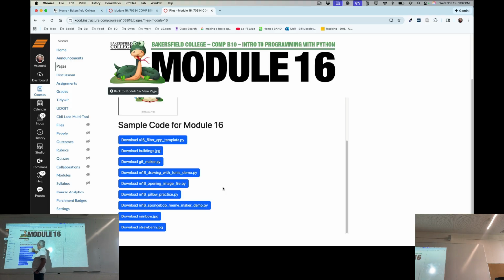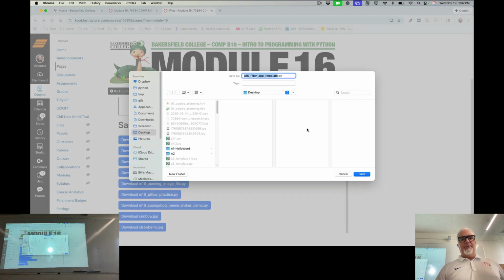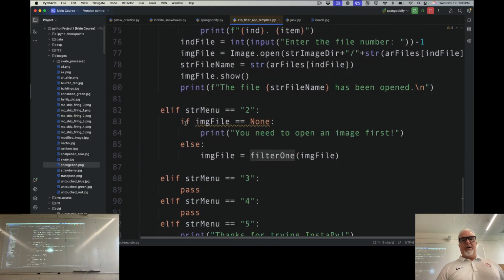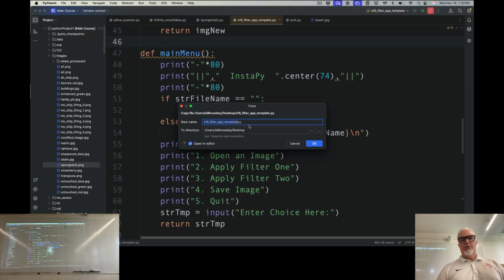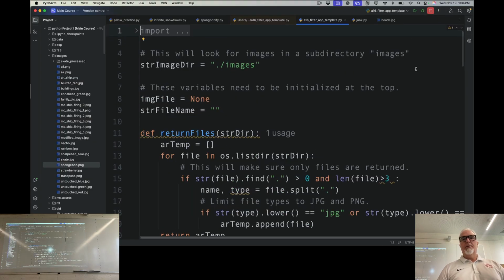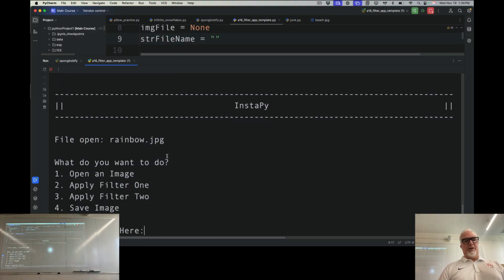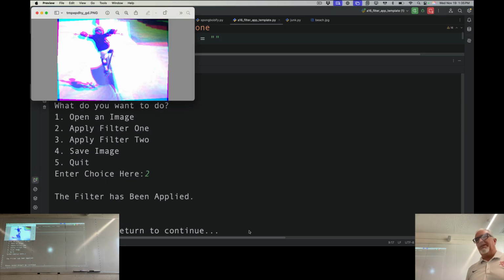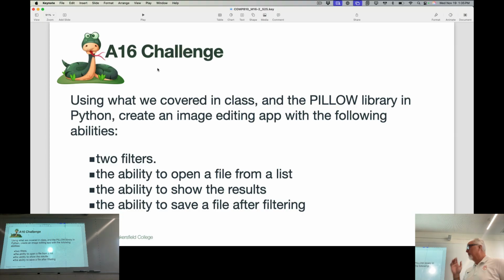Python (Fall 2025) Module 16-10: A16 Project Explanation